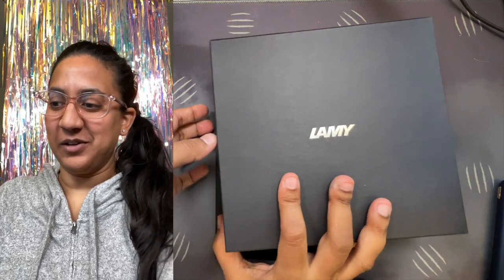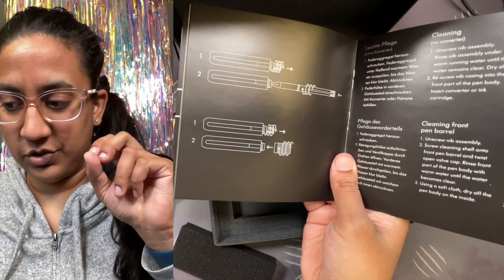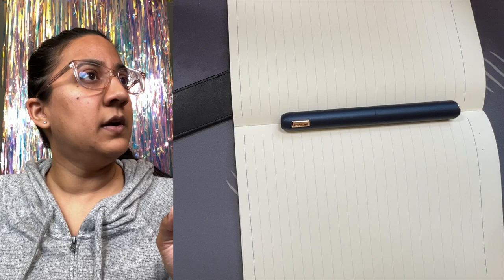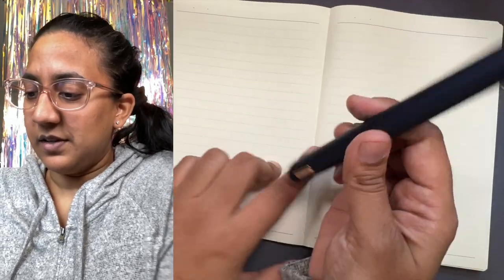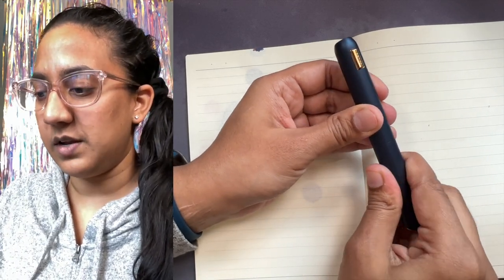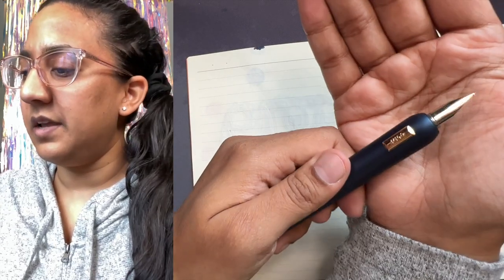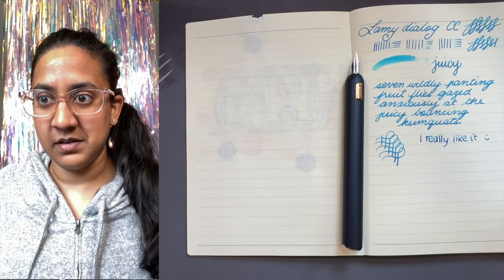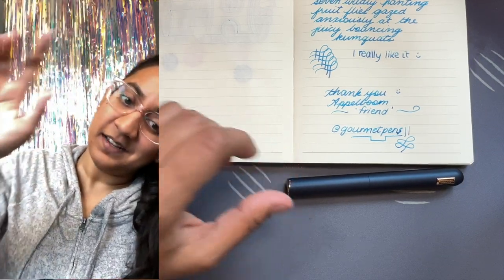Lamy Dialog CC Retractable Nib Fountain Pen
A big thank you to Appelboom for loaning me this pen! I am honoured to have such support and I hope it helps you out, too!

My inky friends and newcomers, thank you all so much for watching and being here. My goal is to give you a break from the day, a brief reprieve for a few minutes to enjoy handwriting, writing instruments, inks, notebooks. Light-hearted, simple enjoyment.

And I'd be so grateful if you want to share with someone who might enjoy this.

If you have realized that oddly satisfying pens and inks are your jam and you would like to support my personal creations, please check me out to help keep the ink flowing on this personal channel!

• La Couronne du Comte: •GOURMET10•
• Casa della Stilografica: •FLORENCE•
stilografica.it/
• Appelboom: •friend•
• P.W. Akkerman: •GOURMET10•
akkermandenhaag.nl

SLACK: ow.ly/ftUG50FJB88